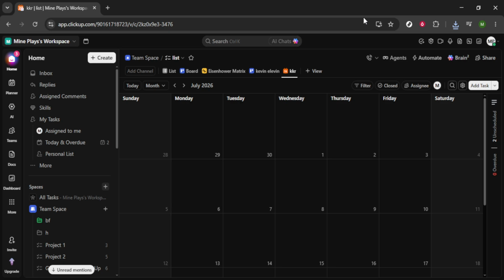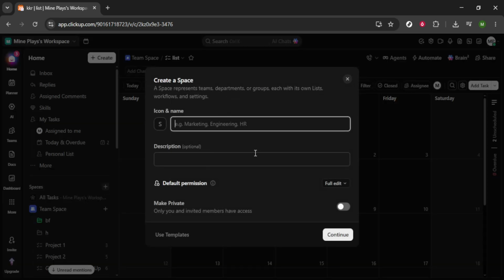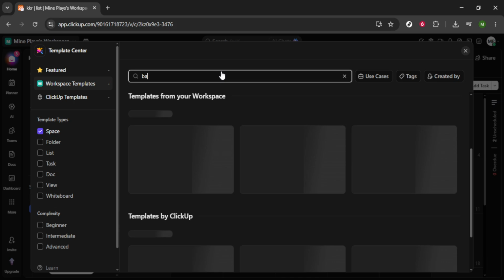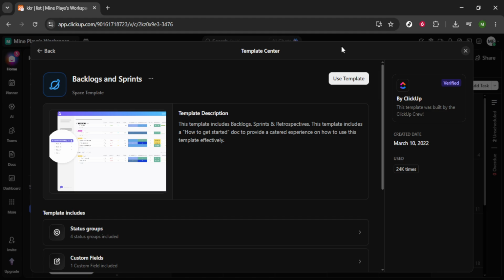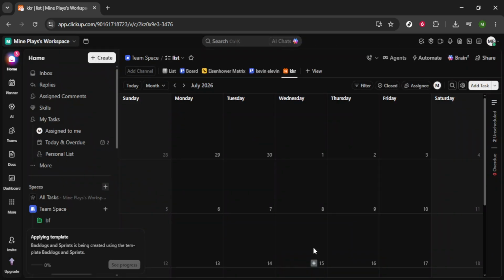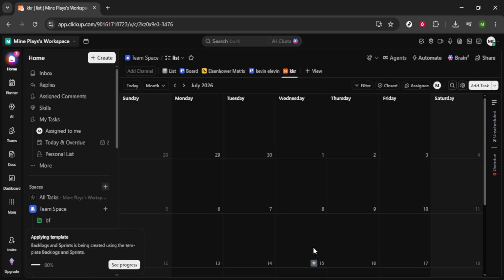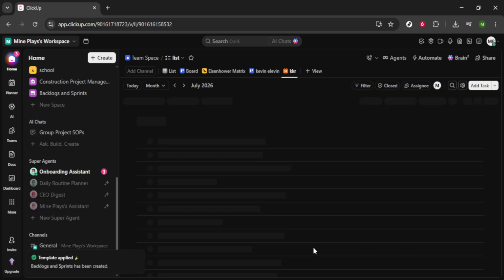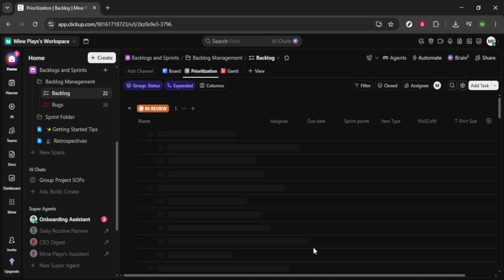How to Create Backlog in ClickUp (Step By Step) (2026 Guide)